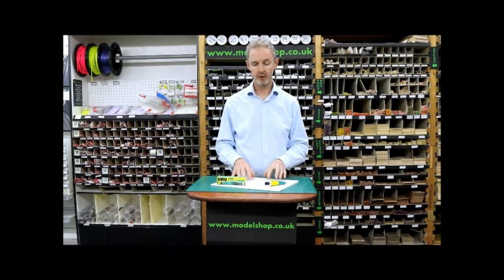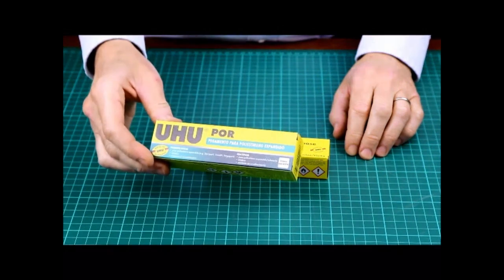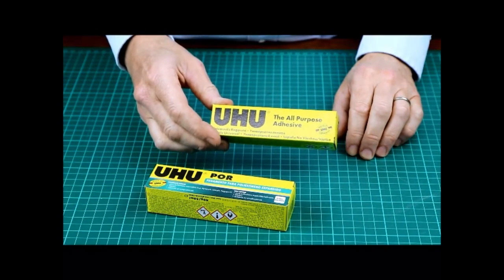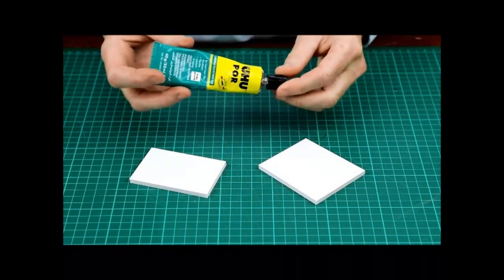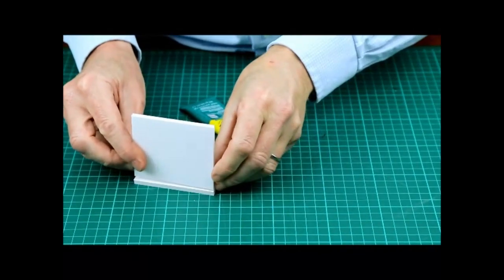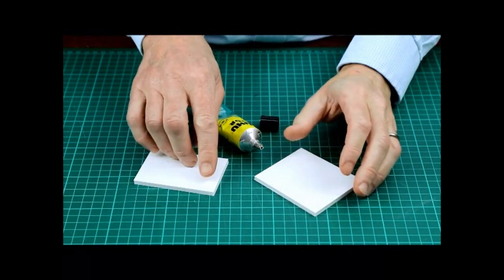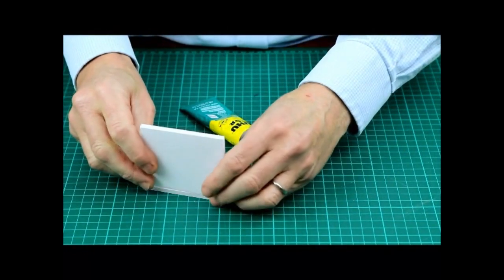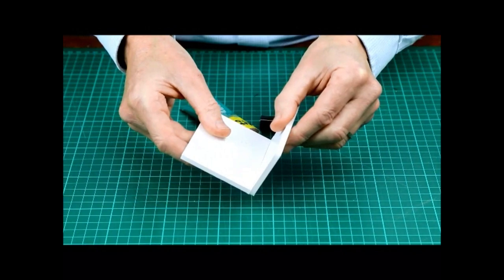Gluing foamboard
Traditionally used for mounting artwork, foamboard great model making and architectural sketch modelling material.

Printed elevations can be spraymounted onto the surface and cut out with a scalpel and safety ruler.

Our guide to gluing foamboard.